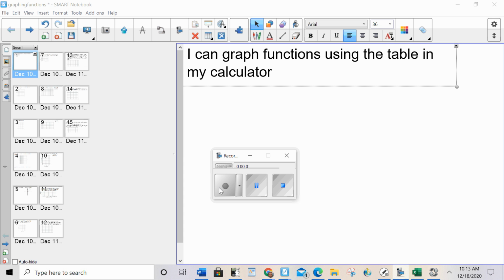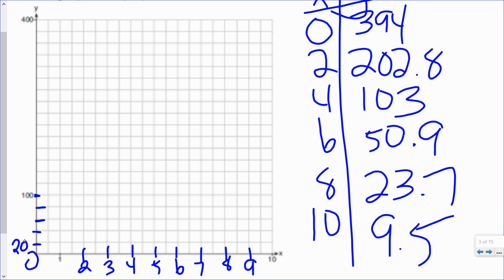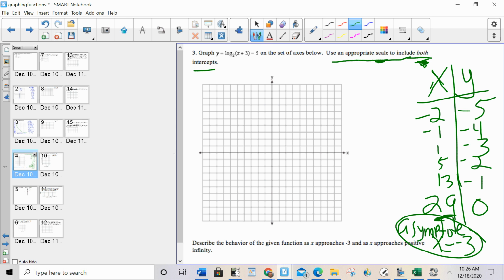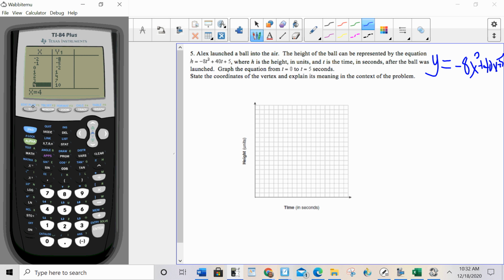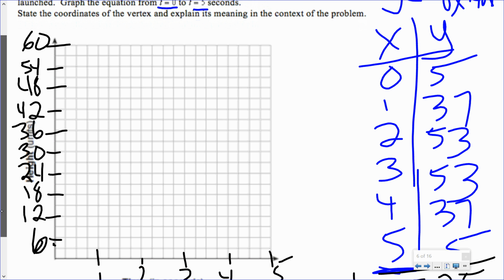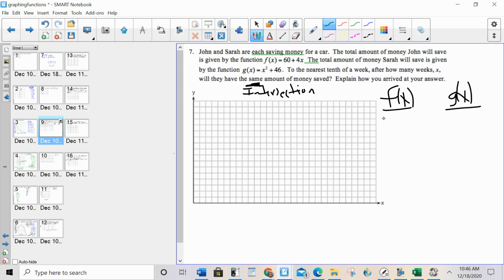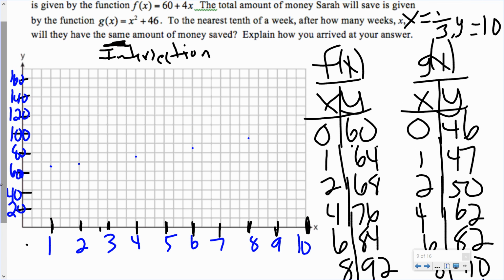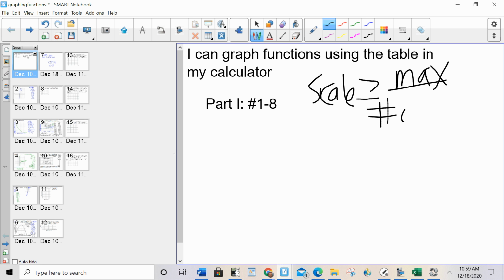Graphing Functions I